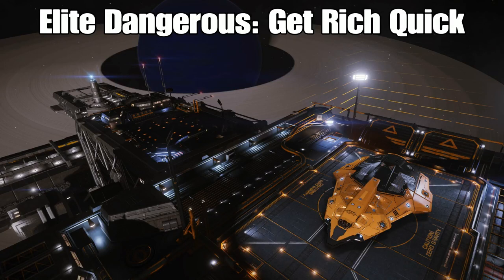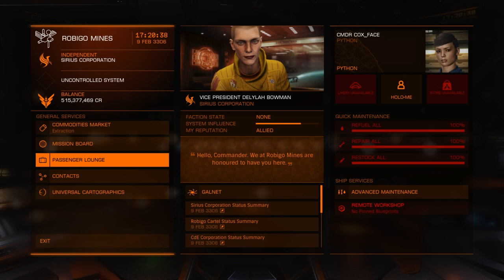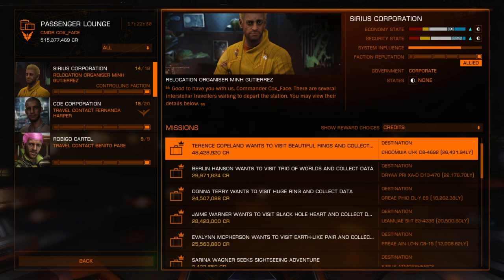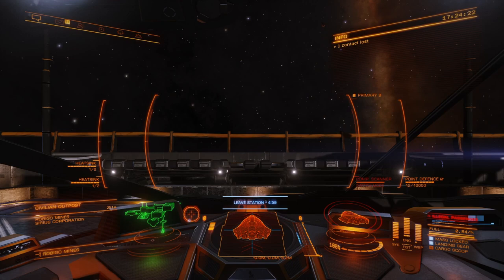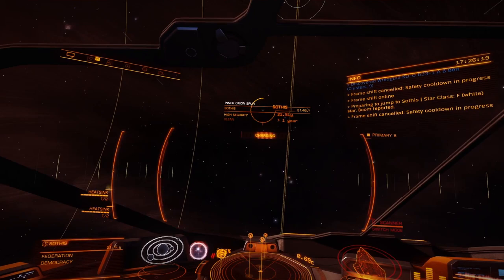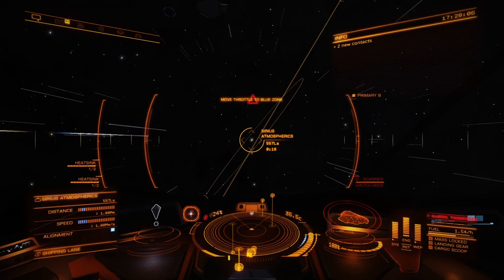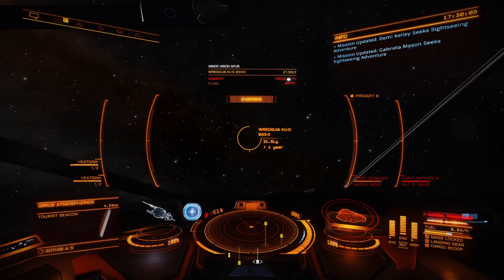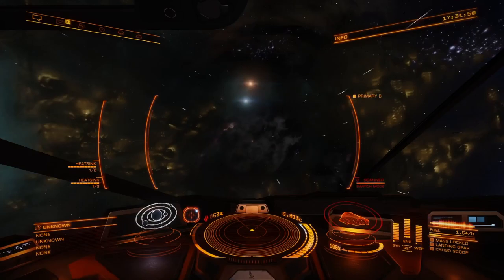Elite Dangerous: Easiest CREDITS February 2020 (100mil+ / hour)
Don't let the mining nerf get you down! With this method you'll have a billion credits in no time! 11-13 Minutes Per Run. 20-25mil per run.

Amazon Wish List: